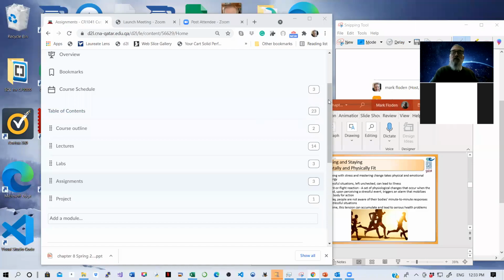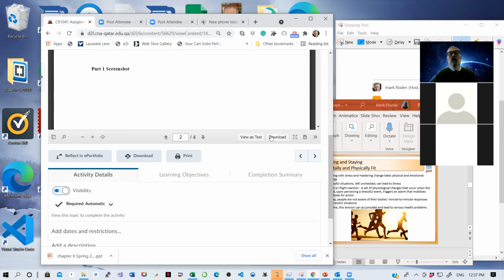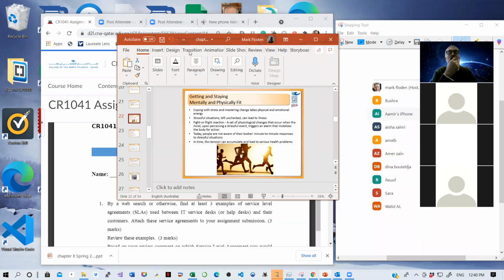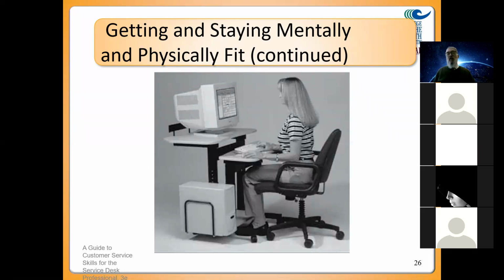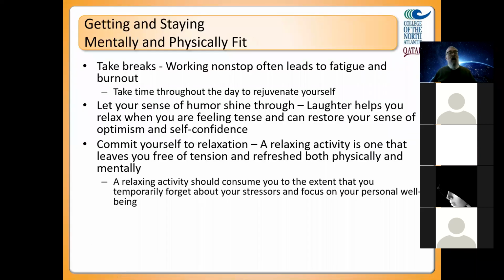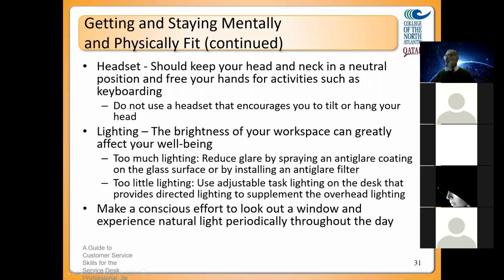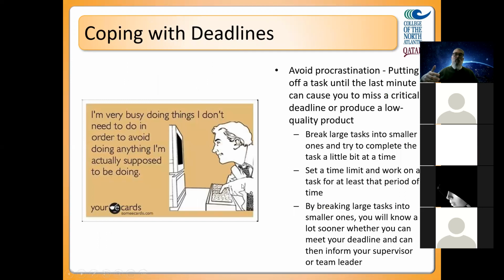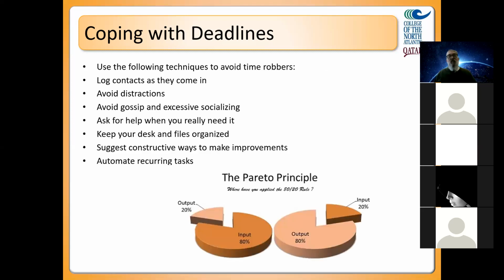CR1041 S1 MF class 2 June 2021 handling stress